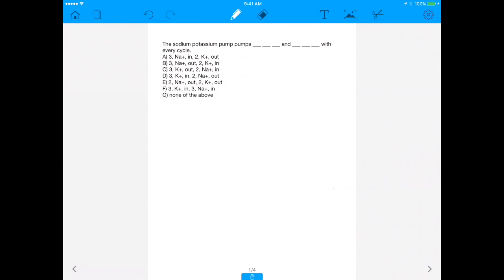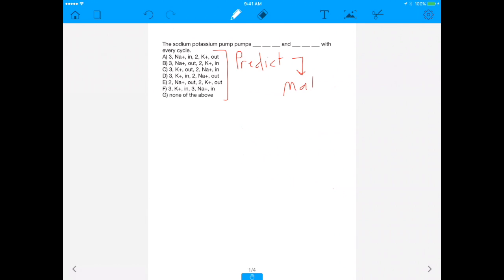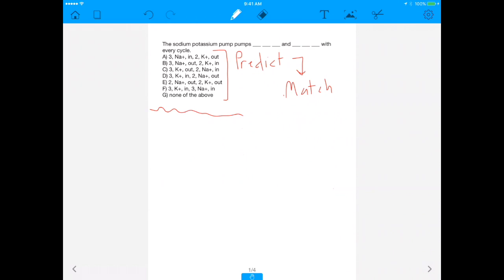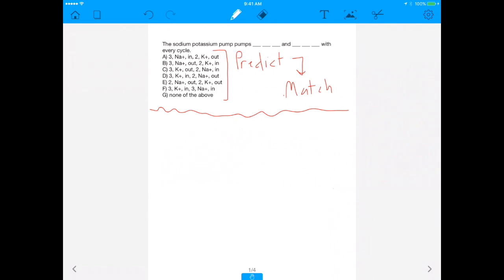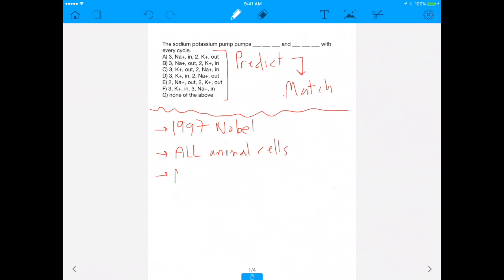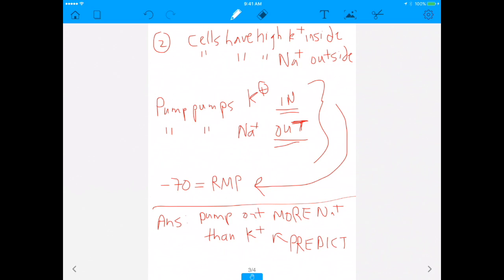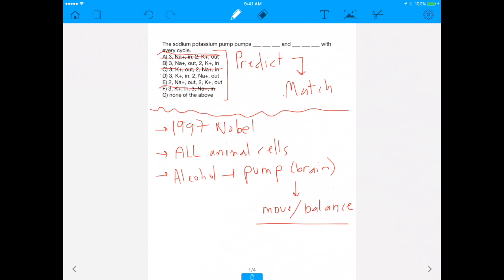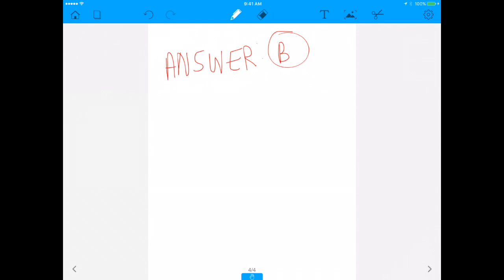MCAT Question: Na+/K+ Pump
Here's a video giving a hypothetical MCAT question regarding the Na+/K+ pump.